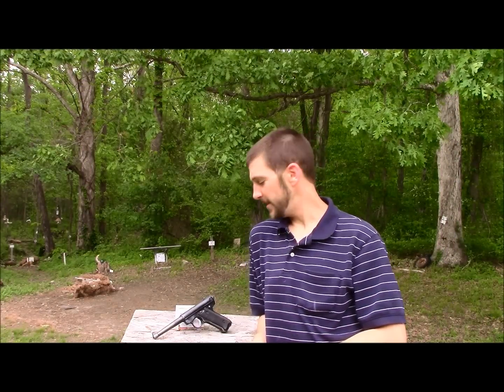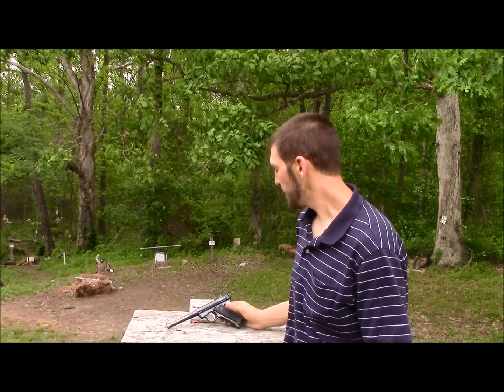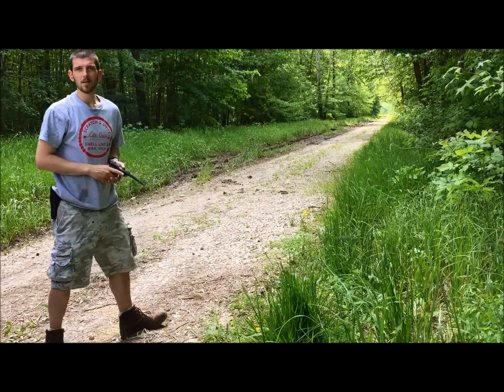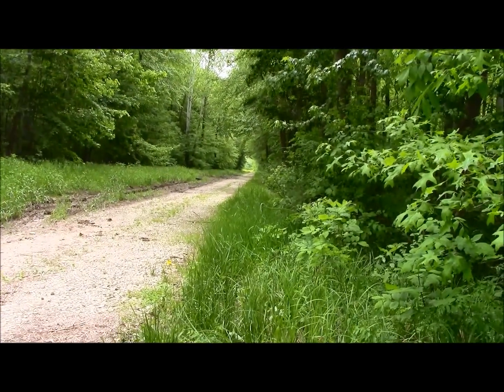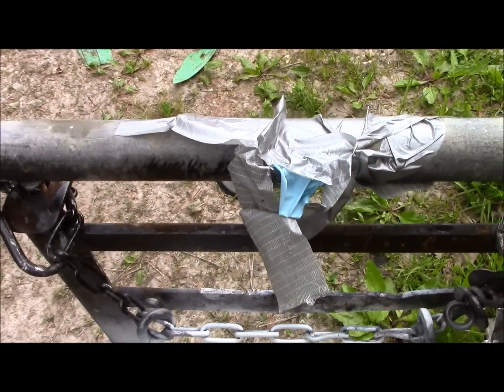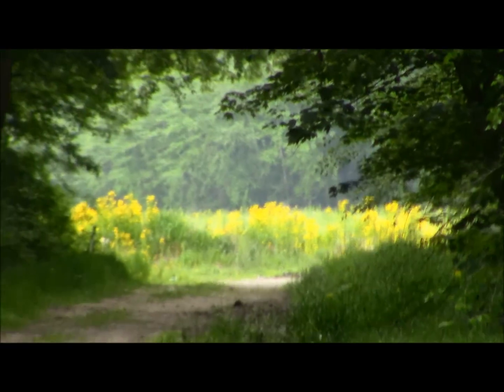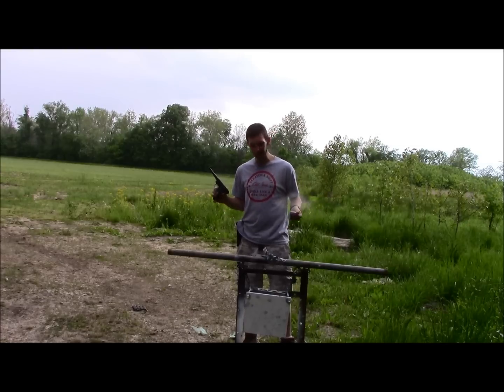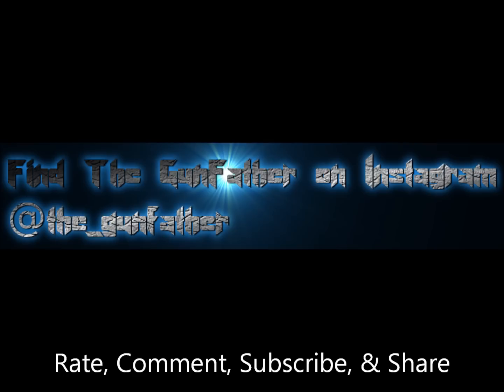The GunFather: Trick Shot Tuesday- ** 450yd Balloon Pop with a .22lr Pistol**